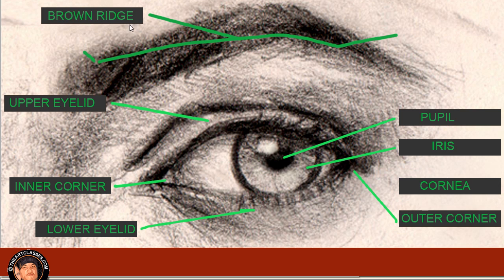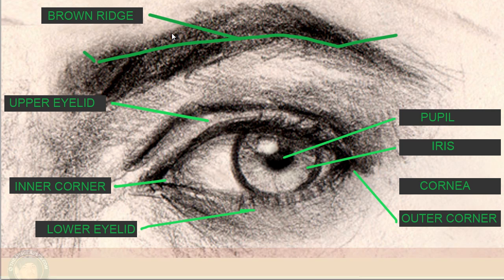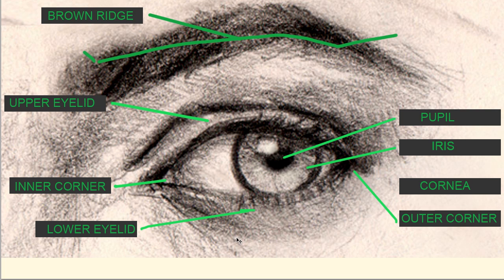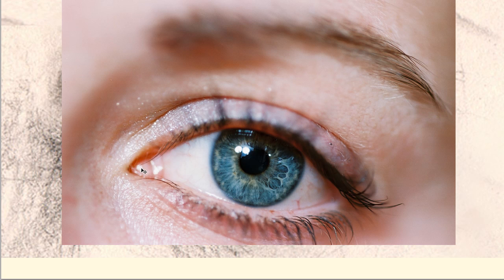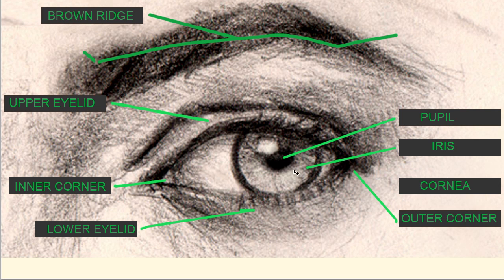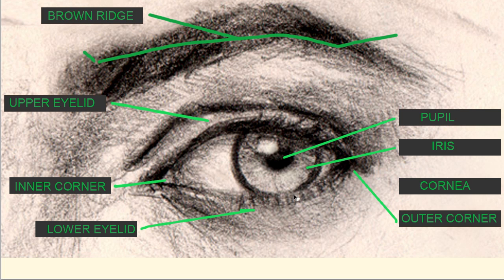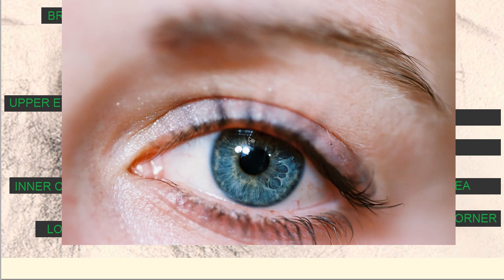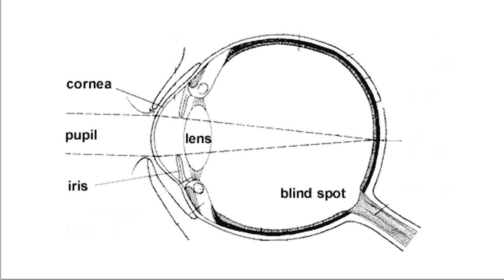How to draw eyes structure and anatomy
In this video I explain the structure and the essential parts of how to draw and shade eyes in general.  Knowing the geometry structures and anatomy can immensely help your drawing and improve your understanding of what to draw.

How to draw, shade and render eyes, eyebrows with pencil for realistic portrait drawing,  traditional portrait way.  Draw and shade eye with pencil sketch.  Drawing and shading eye for portraits.

I used
-Sketchbook Pro